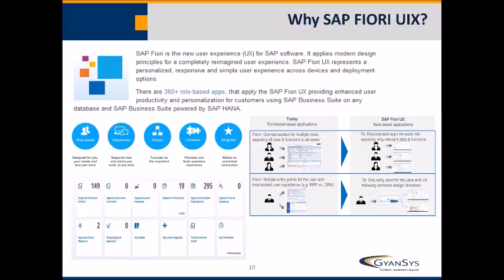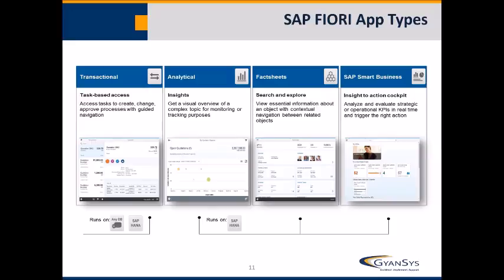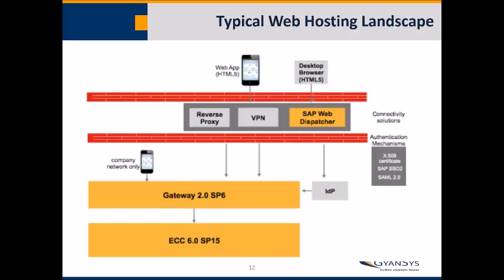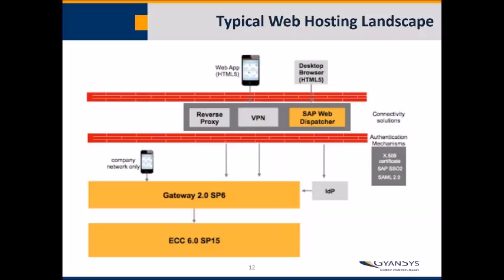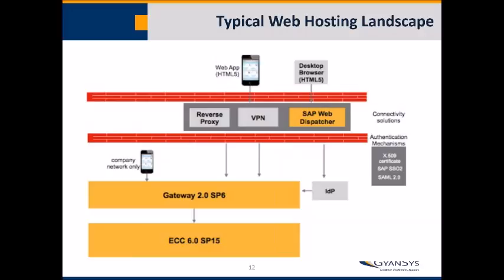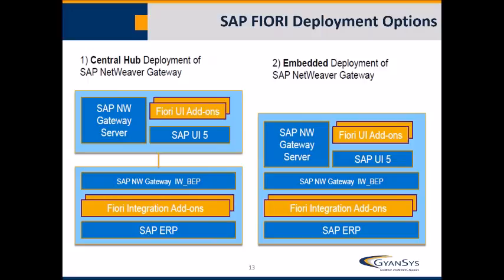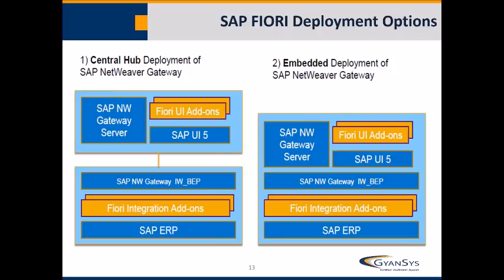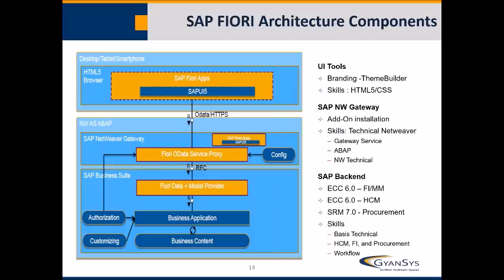Jumpstart Fiori within your Existing SAP Platform - Part II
Learn how to harness the power of Fiori within your existing SAP platform to improve user adoption. The webinar will include the below topics with relevant case studies and demos:
1.Creating a roadmap for mobility architecture, infrastructure, and security
2.Comparing SAP Fiori, SAP Screen Personas, and HTML5
3.Developing few applications with company specific branding
4.Accelerating deployment with GyanSys RDS+ solutions
5.Training your team to implement additional Fiori applications
6.Enhancing out-of-the-box Fiori applications to meet your specific requirements